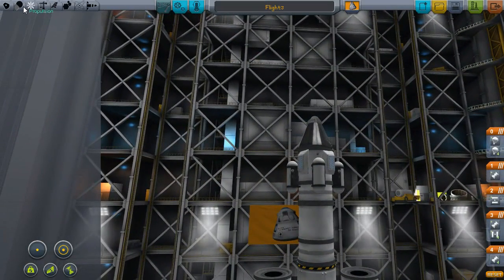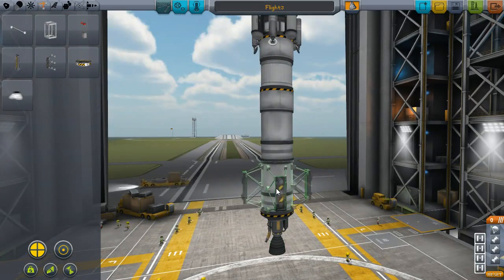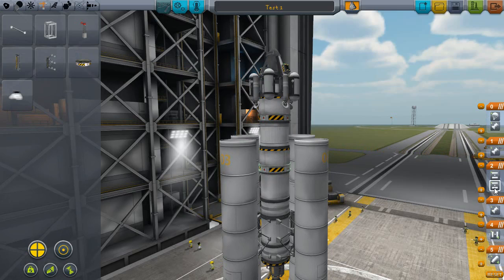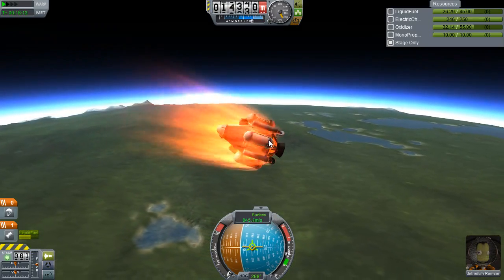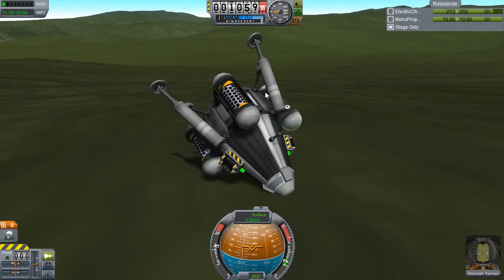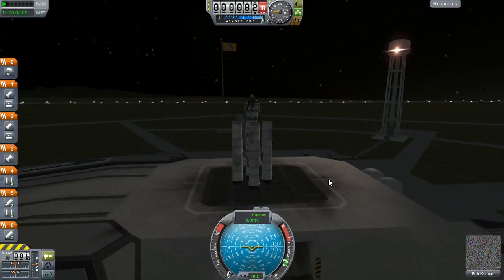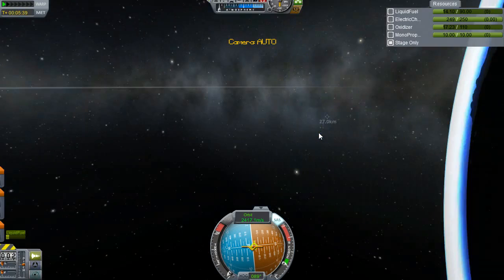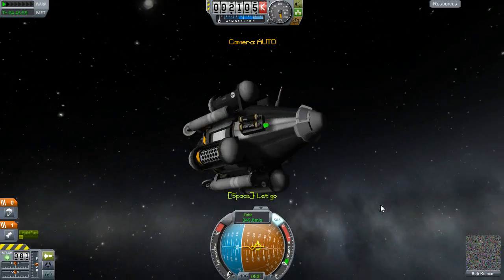KSP 0.23 Career Mode EP4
Download Solitary Craft and the other cool mods through the Astocky Team Launcher:

Recorded using unique gameplay footage of Kerbal Space Program by Squad, buy it

Astocky out